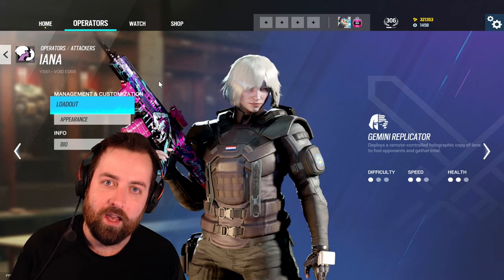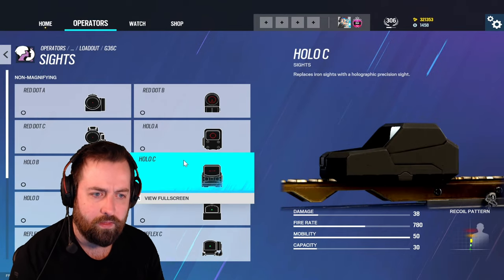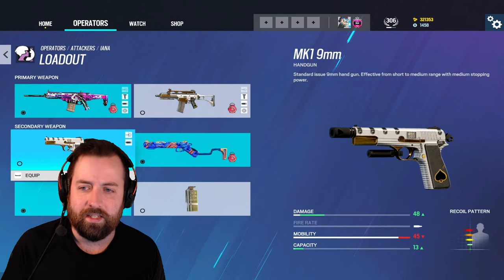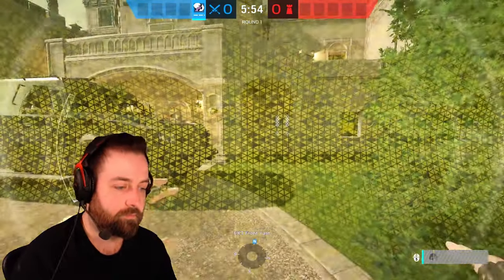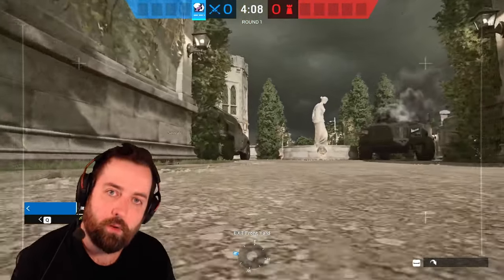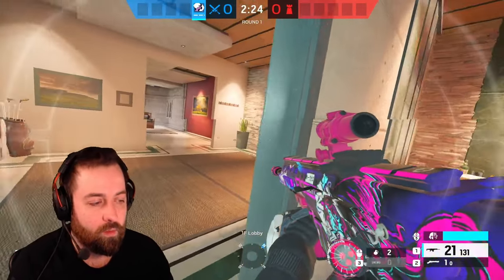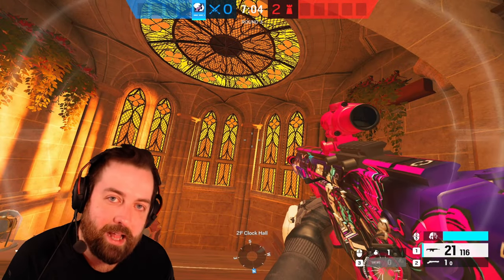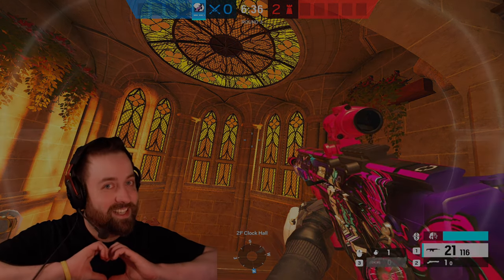How to Play Iana! Operator Guide 2022! - Rainbow Six Siege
Here we are going to talk about how to improve at Rainbow Six Siege while playing Iana! We talk about her loadout, her utility, what you should be doing as Iana, and advanced plays with Iana! We talk in detail about her gemini replicator, when to use it, and when not to use it! Hope you guys enjoy, remember let me know who you want next! Thanks!

Intro - 0:00
Loadout - 0:51
Gemini Replicator - 3:00
Clone Bait - 6:20
Frag Grenades - 7:20
Normal Round as Iana - 8:20
Iana Gameplay - 11:01
Ending Points - 12:07